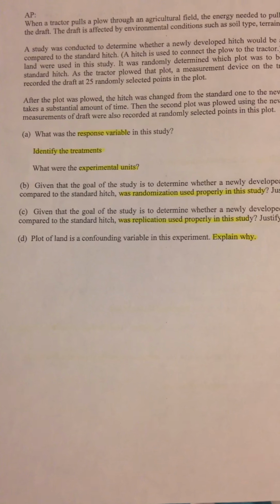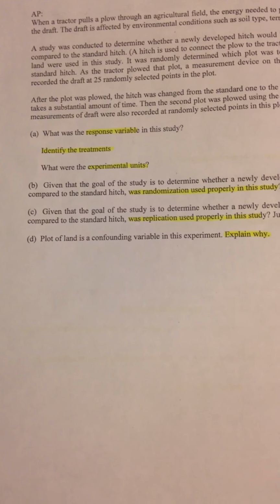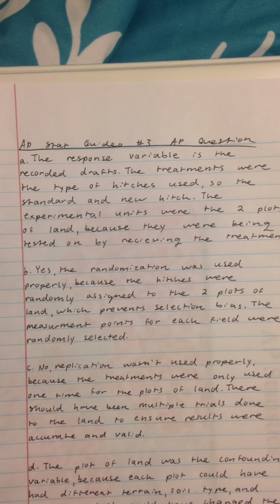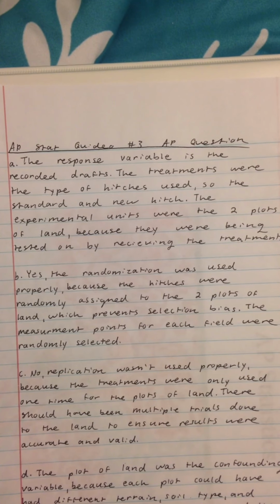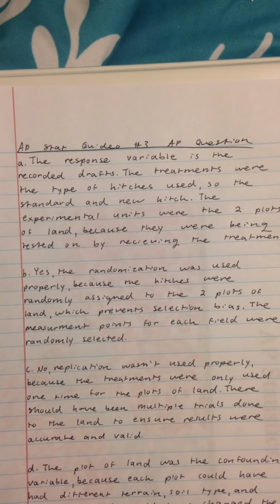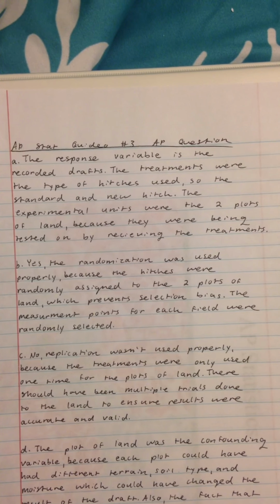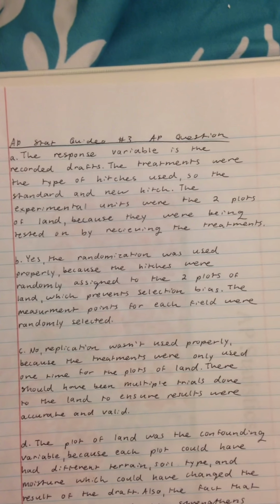AP Stat Quideo #3 AP Question